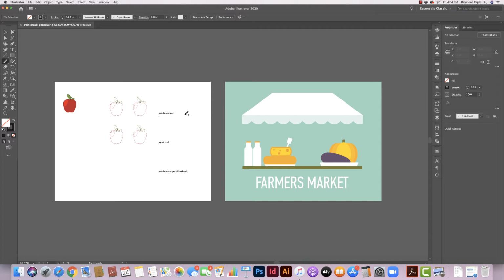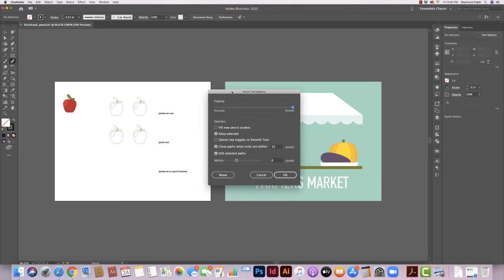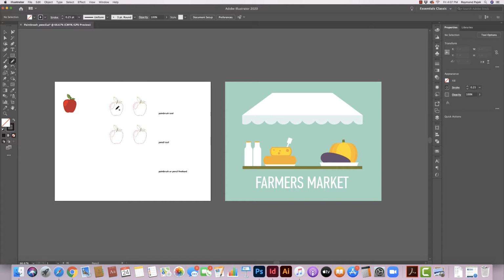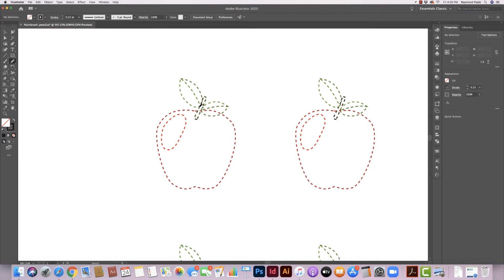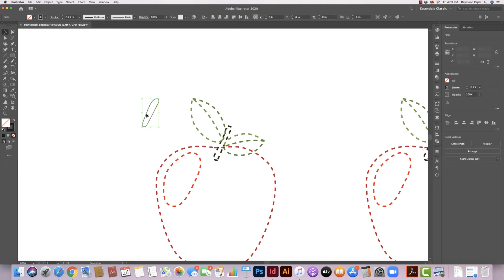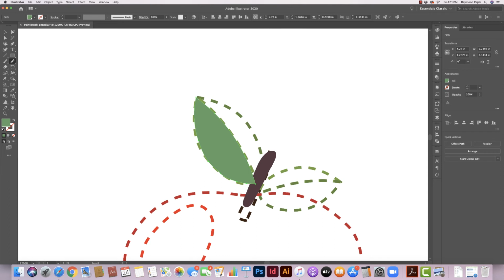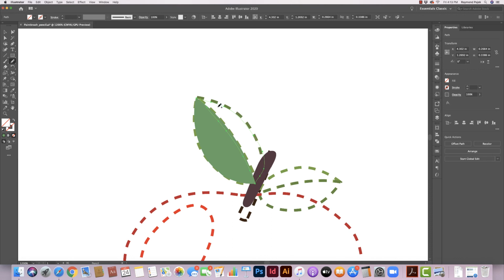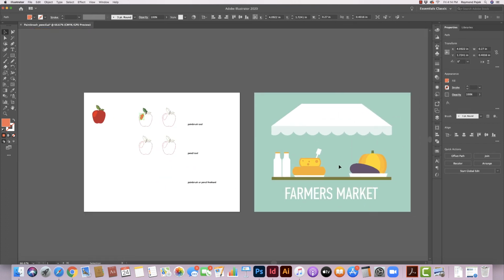paintbrush & pencil tutorial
In this short instructional video, the paintbrush and pencil tools are demonstrated.